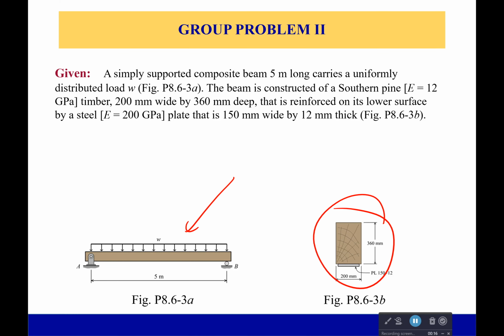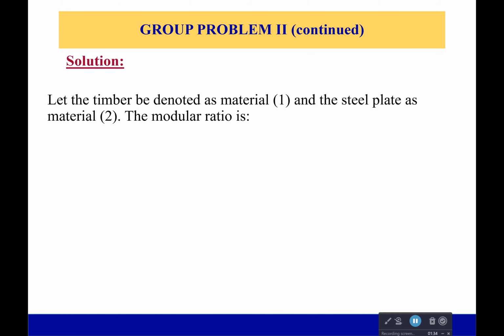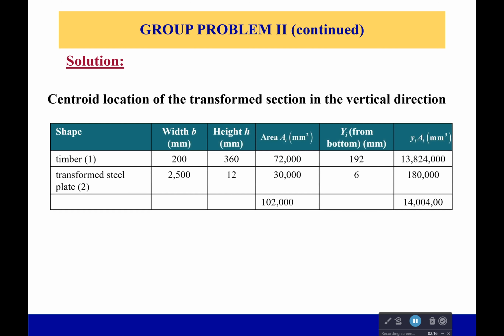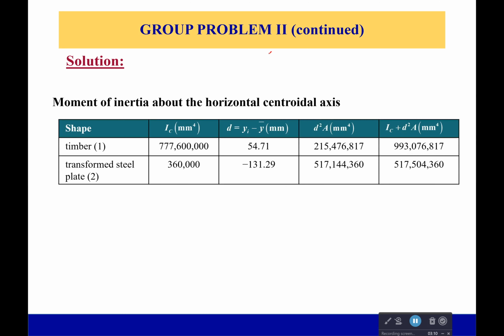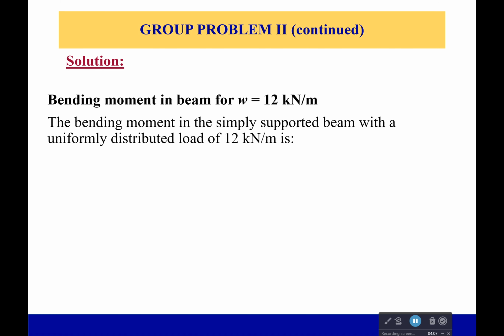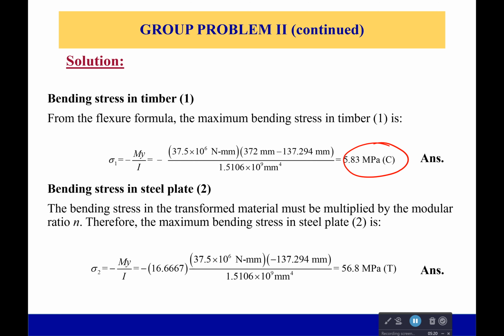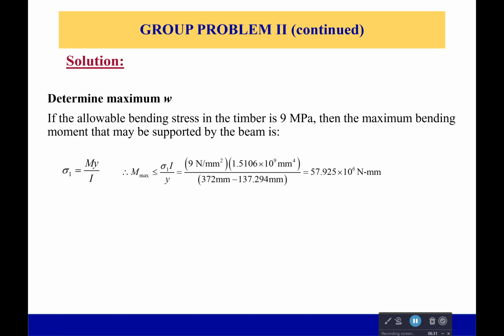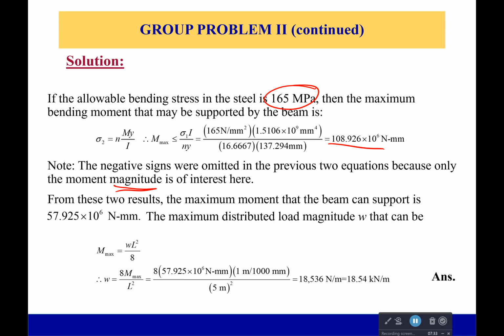Group Problem: Load Optimization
These problems can be frustrating; however, they do give you a great insight into how you will have to determine what loads your beams can take. We are sometimes having to analyze structures that have already been constructed, not just creating things from scratch.